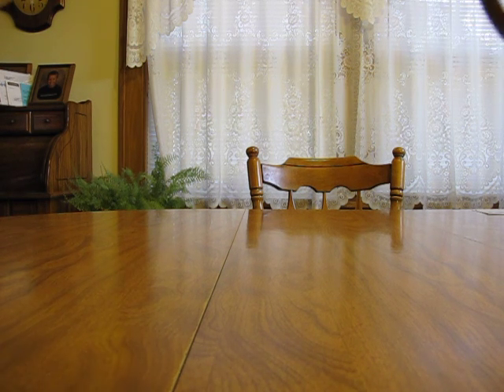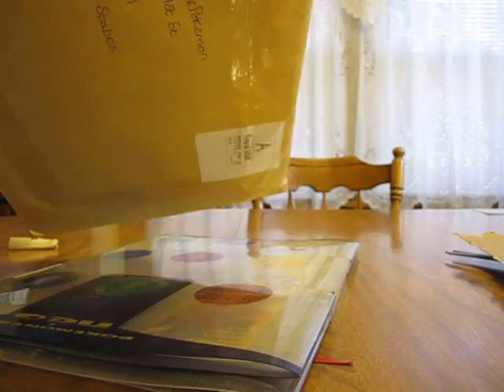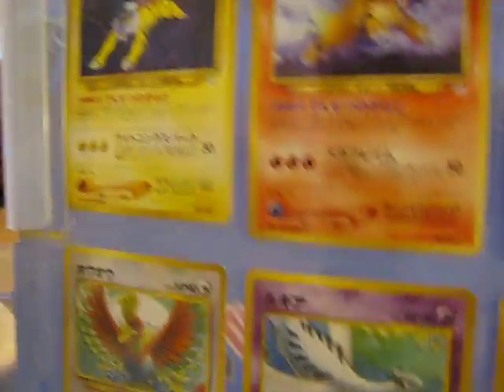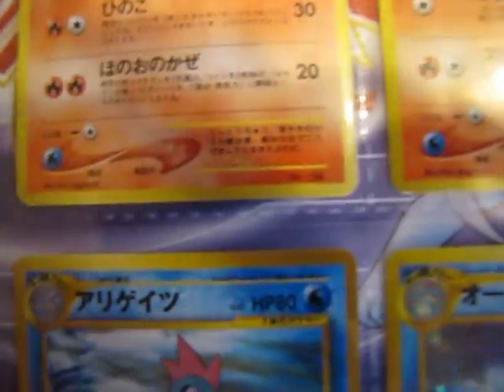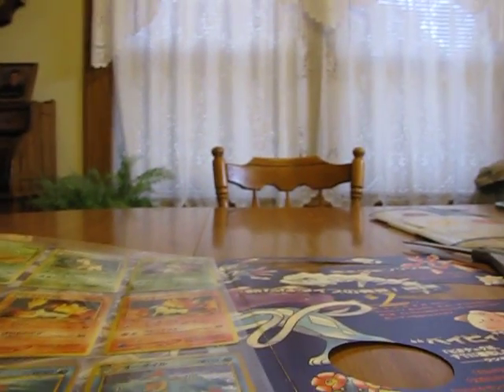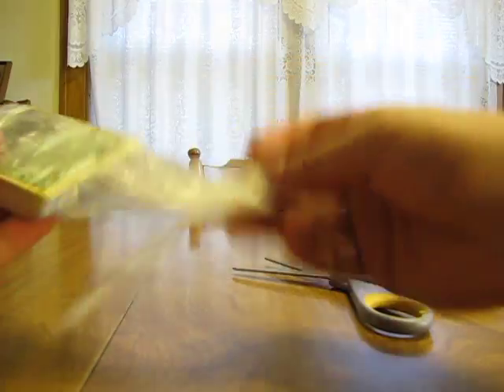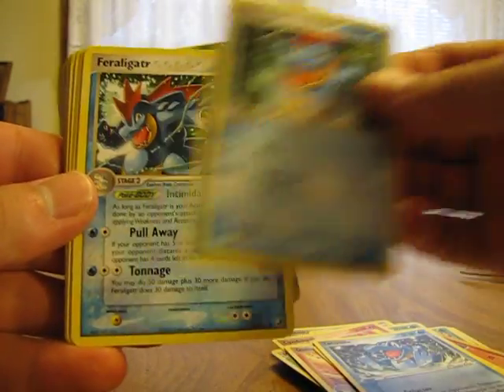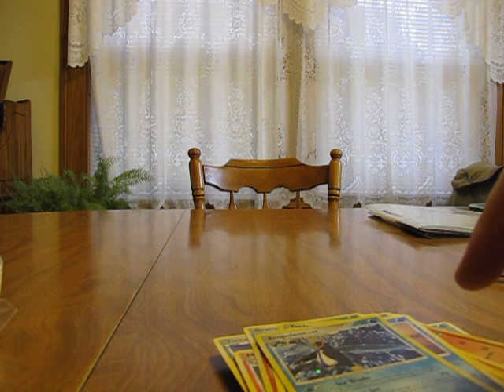Free Cards Through the Mail: DanLikesSpam